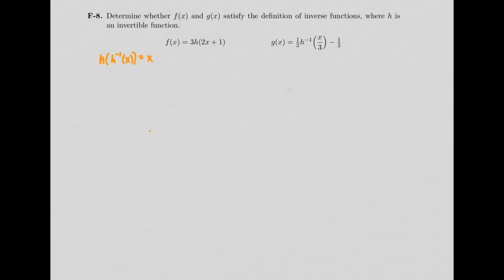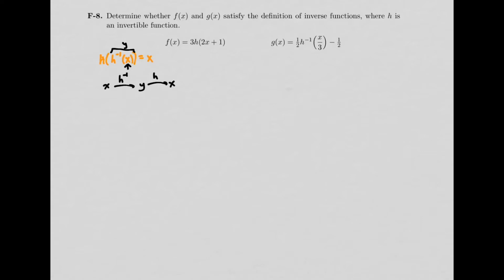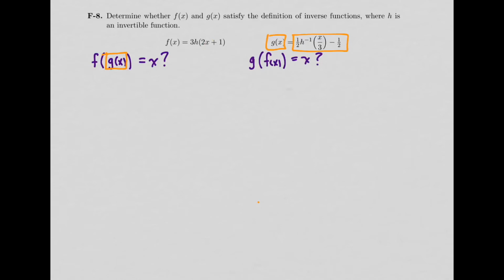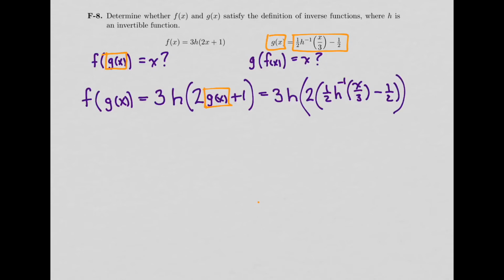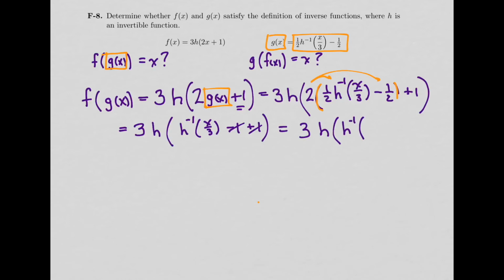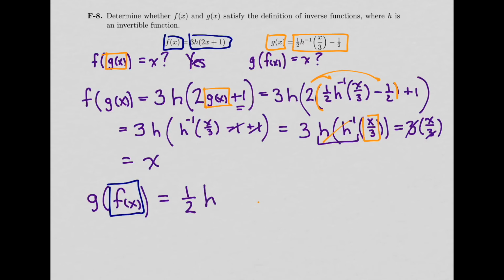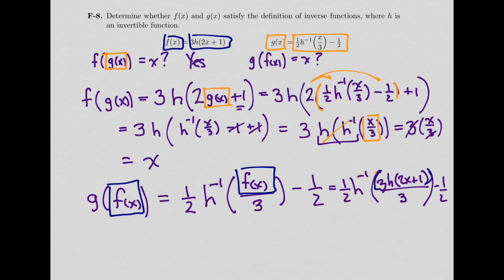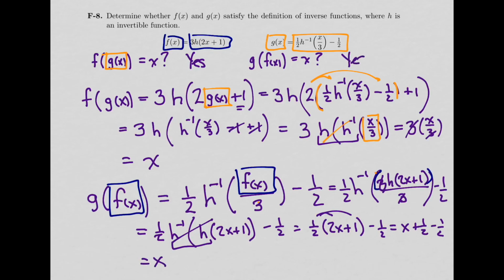Verifying Inverse Functions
The definition of what it means to be inverse functions focuses on the idea of function composition. This video illustrates how to verify that two functions are inverses of one another by simplifying their composition with one another.